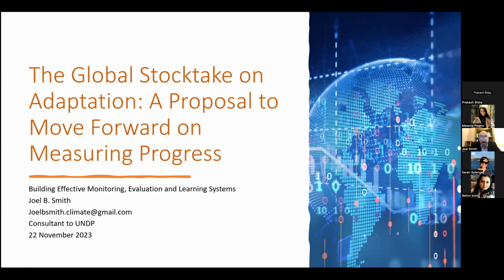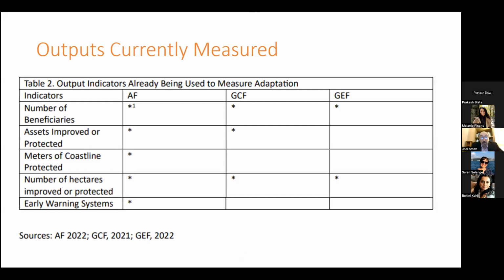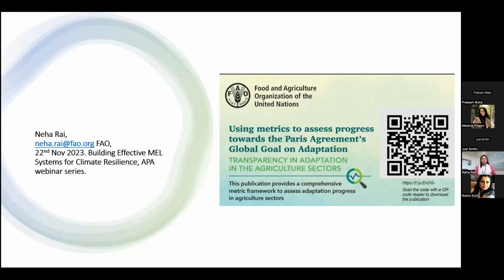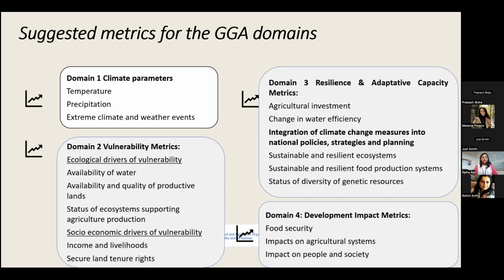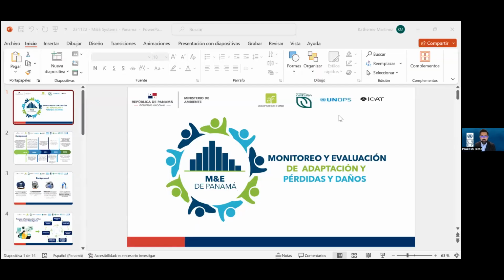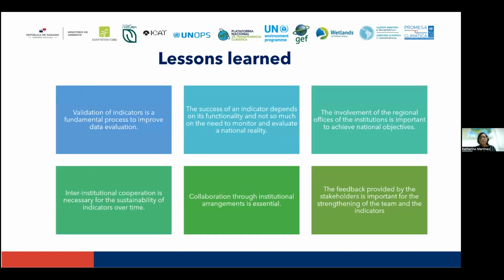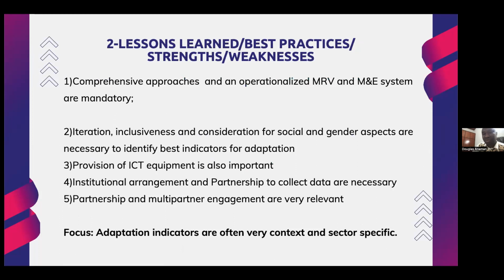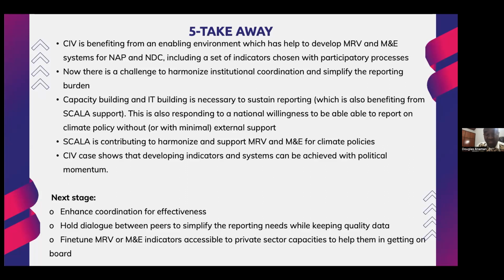Webinar: Building Effective Monitoring, Evaluation and Learning Systems for Climate Resilience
This is the recording from the fourth webinar in the Adaptation Pipeline Accelerator (APA) Initiative series, which discussed the national and sectoral experiences on building monitoring, evaluation and learning systems, as well as global dimensions of gauging adaptation progress. With several countries advancing on their National Adaptation Plans, emerging insights were shared at the national level from Panama and Cote d'Ivoire.

This webinar was co-organized by UNDP under the Adaptation Pipeline Accelerator (APA) initiative  and FAO-UNDP Scaling up Climate Ambition on Land Use and Agriculture through NDCs and NAPs (SCALA) Programme.